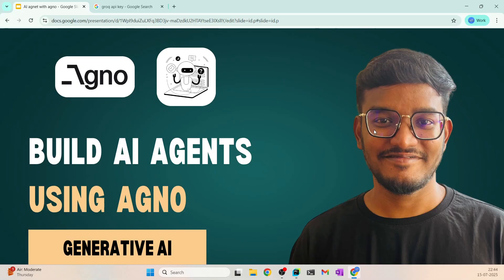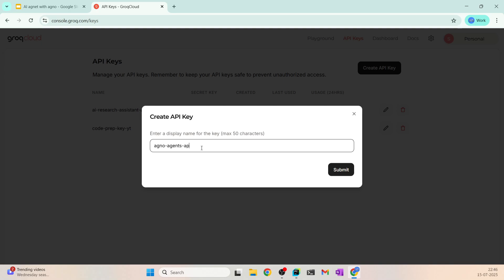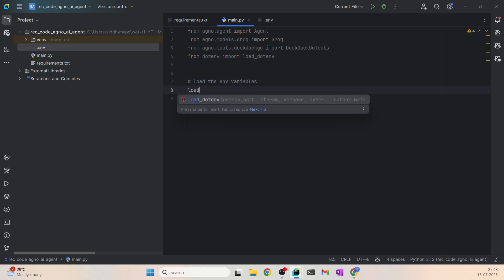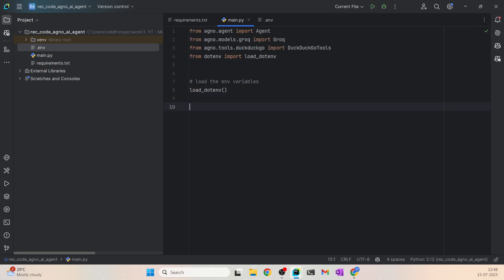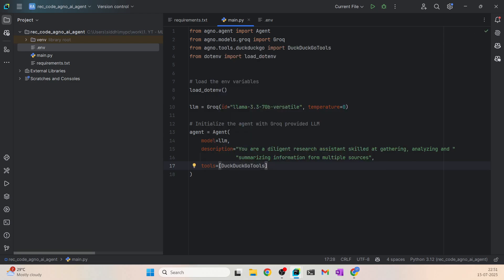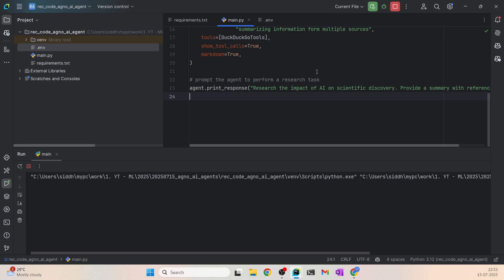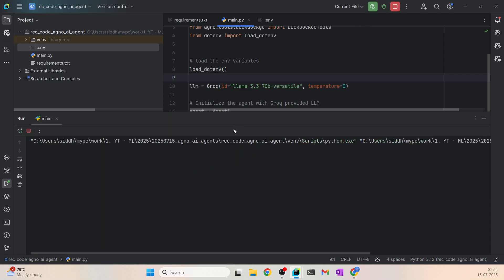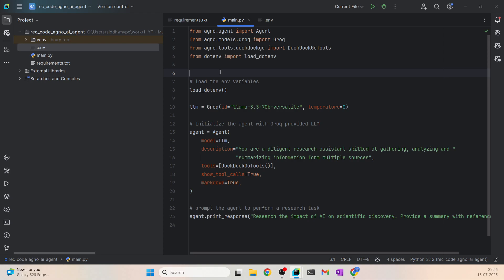Build AI Agents within 15 Minutes using Agno | Open Source AI Agent Framework Tutorial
Complete Generative AI Course for Beginners Want to build your own AI agents in just 15 minutes? In this tutorial, you’ll learn how to create intelligent AI agents using Agno, an open-source Python framework designed for building multi-agent systems easily.